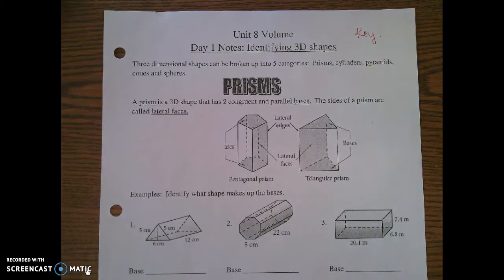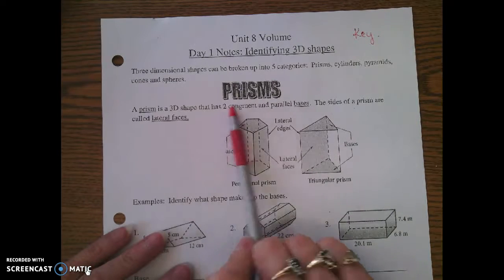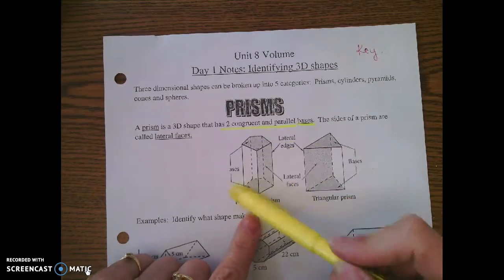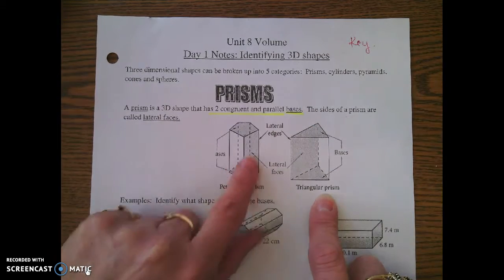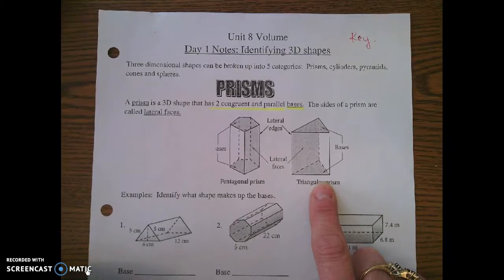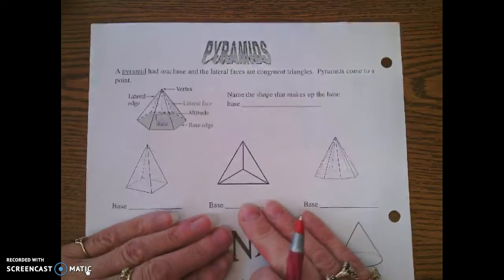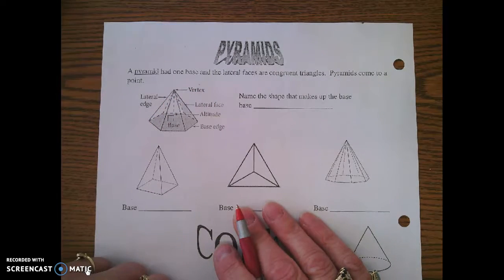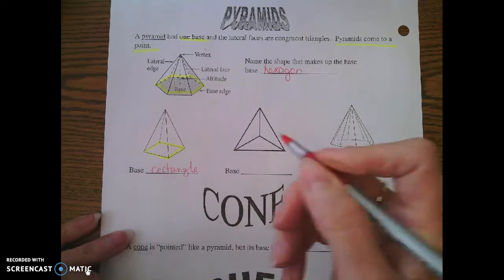Unit 8 Day 1 Notes Identifying 3D shapes